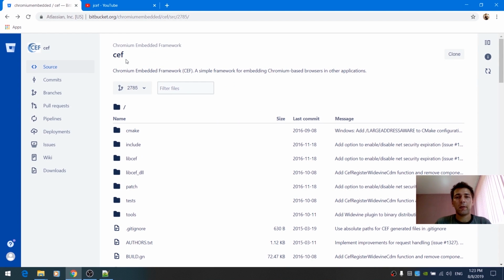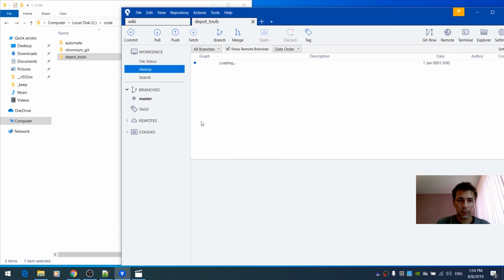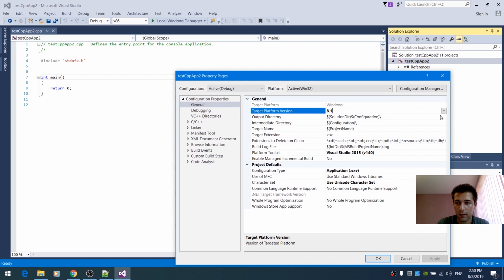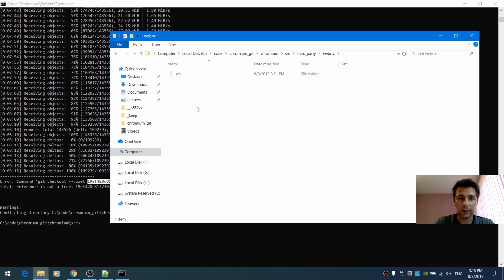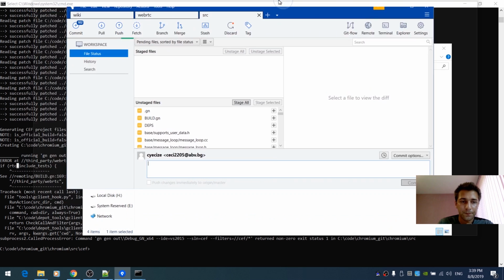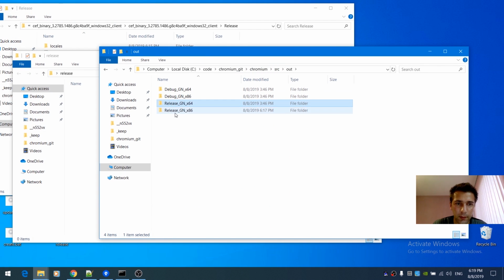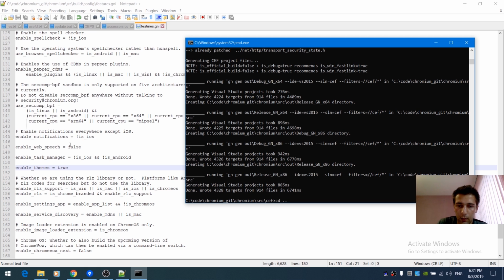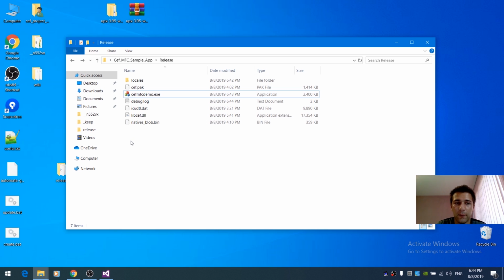CEF (Chromium Embedded Framework) Old Version (2785) Build Guide For Windows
I suggest watching in 1.25x speed.

In this video I am demonstrating how to build an older version of CEF (branch 2785, chromium 53) from 2016 and reduce the size of the app mainly libcef.dll.

Please note that this video is recorded in August 2019 so some things might be different and you might need to resolve some issues by yourself, but hopefully after watching this it would be easier for you.

Useful links:
Resources:

I saw that there are virtually no videos showing how to build CEF so I decided to upload this one as it is really hard to resolve any issues if you don't know what you are doing which was the case for me.

Here is the link to the github repo. There I have branches with builds for chromium 39 and 53.